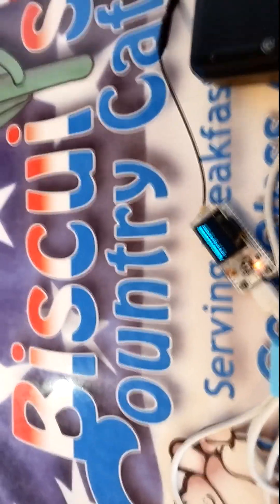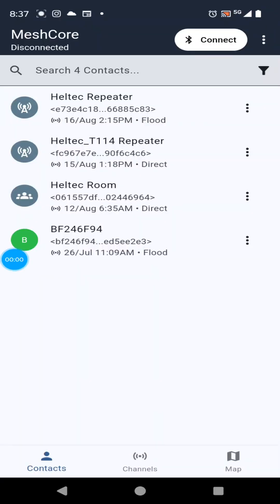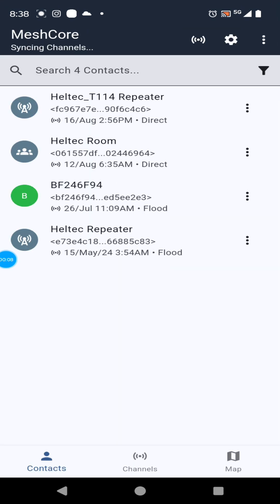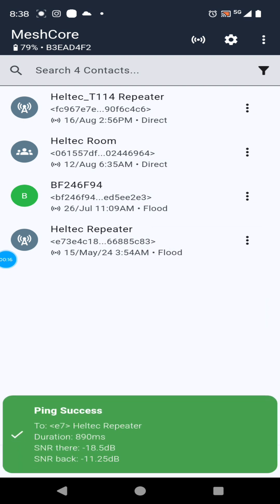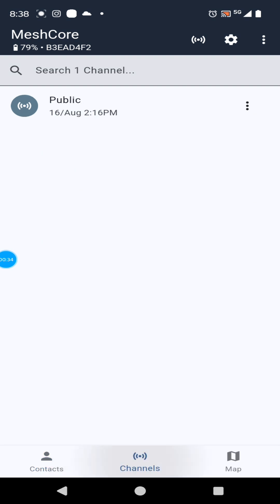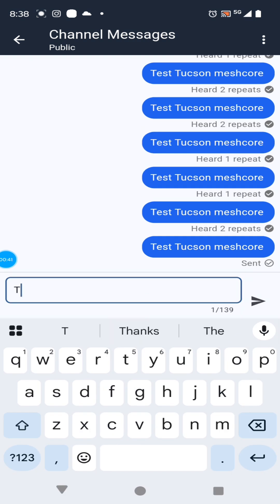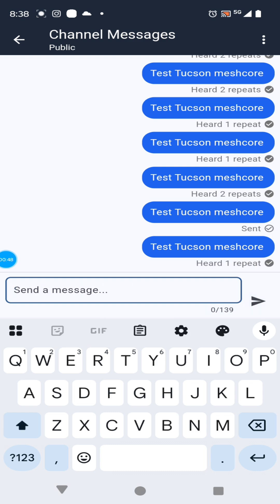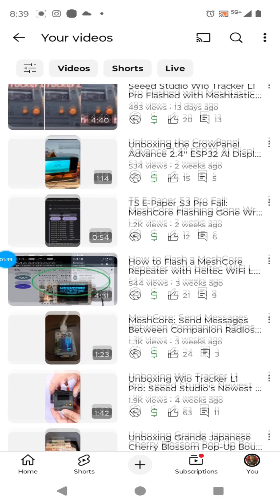Heltec V2 MeshCore Breakfast Adventure!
Join my Heltec V2 MeshCore breakfast adventure! Connect to MeshCore Companion, ping indoor & rooftop repeaters 0.5mi away, and send a Public channel message.
MakerFocus ESP32 LoRa V3 Development Board